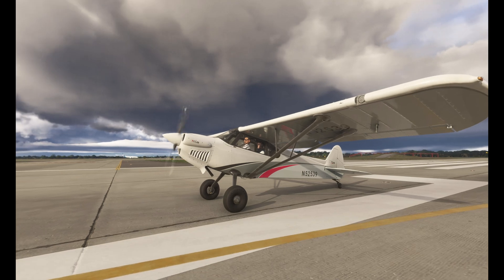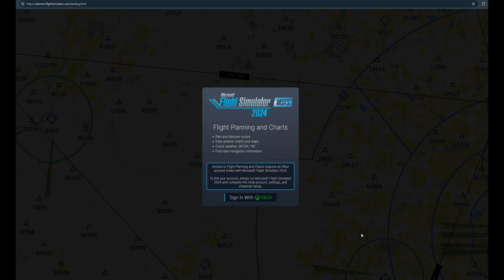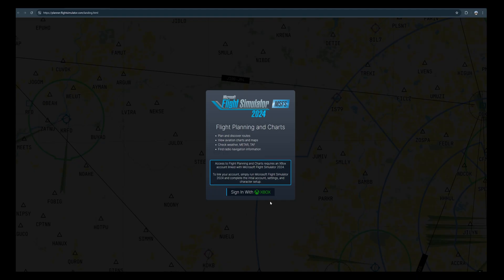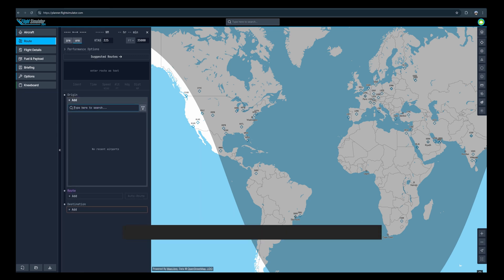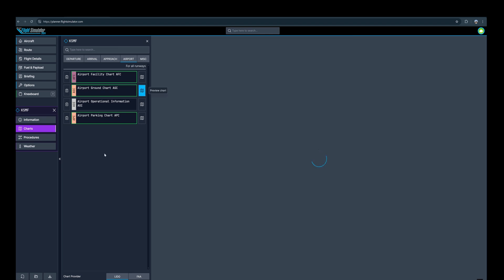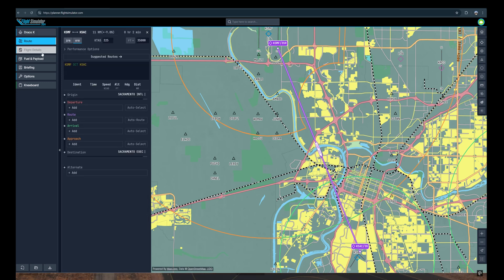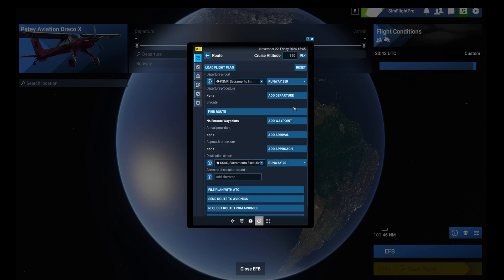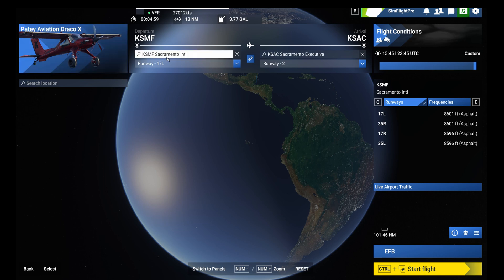FREE MSFS 2024 Web Flight Planner: Flight Planning MADE EASY!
In today’s quick video, I’m showcasing the MSFS 2024 Web Flight Planner — a powerful tool that makes planning your flights Anywhere, Anytime. Whether you're on a PC, tablet, or even your phone, this new web-based tool lets you organize your flights without having to boot up the simulator.

I’ll show you how easy it is to plan routes, adjust settings, and share your flight plans all within your browser. If you're a Microsoft Flight Simulator enthusiast looking to streamline your flight planning process, this is a must-see!

Quick Steps:
Sign in with your Microsoft account.
Start planning your flight from anywhere.